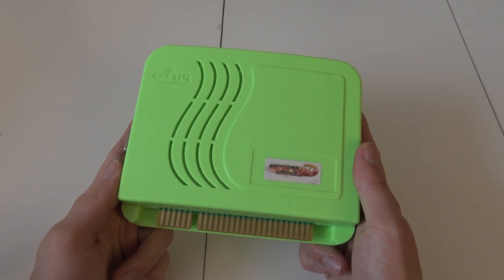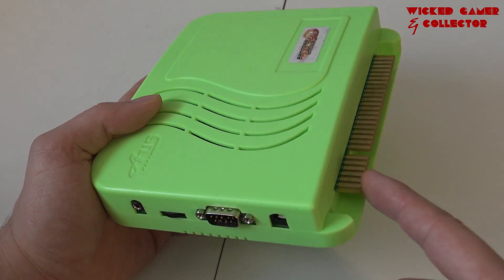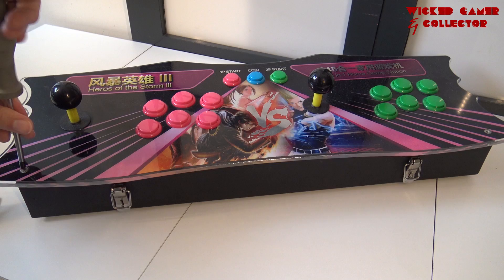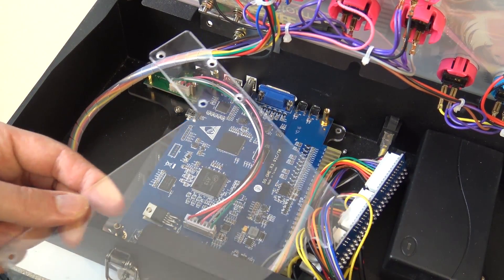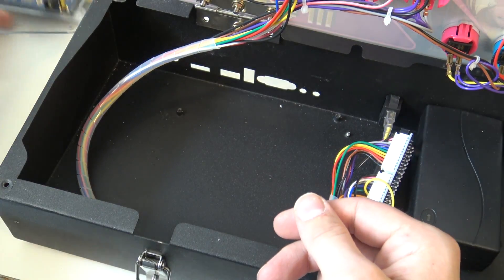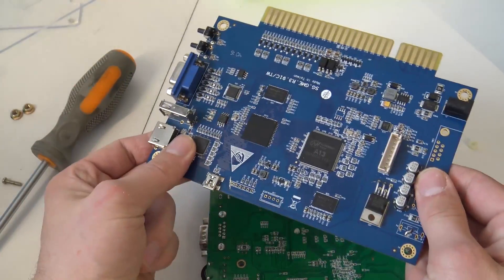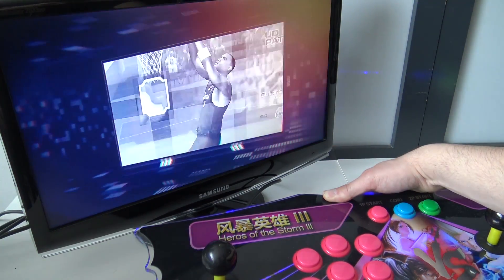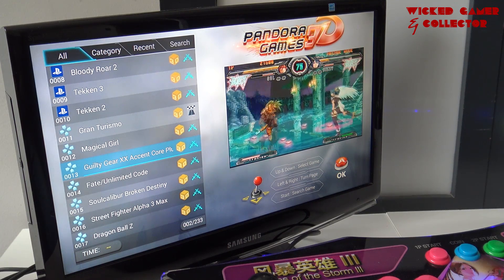The Best Pandora's Box Jamma Upgrade in 2020 !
Pandora Games 3D is the best way to go in 2020 when it comes to the Pandora's Jungle, this video will upgrade my Arcade machine for you.

Where to be found ?
PB3D Jamma Mainboard
PB3D Family Mainboard
PB3D Duo Arcade
PB3D Game Console